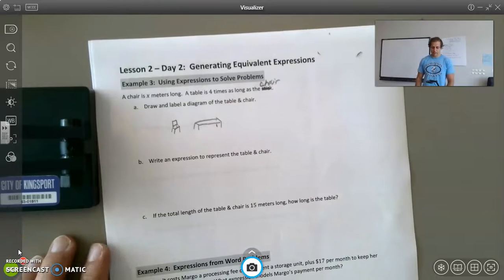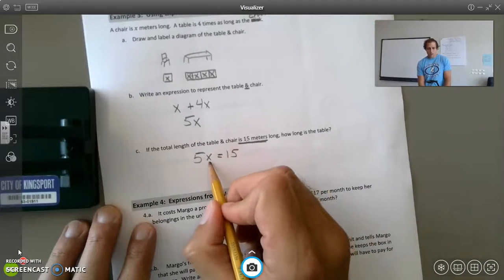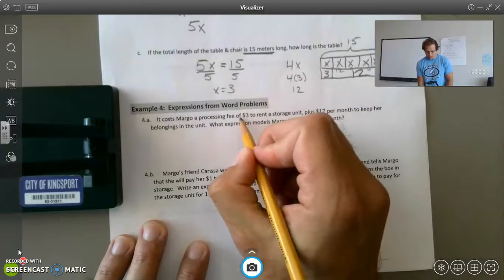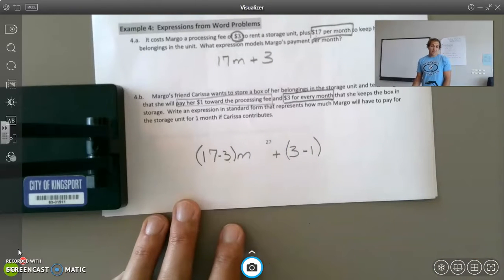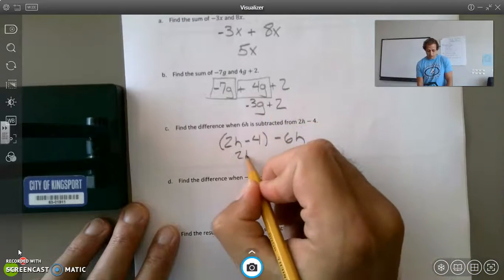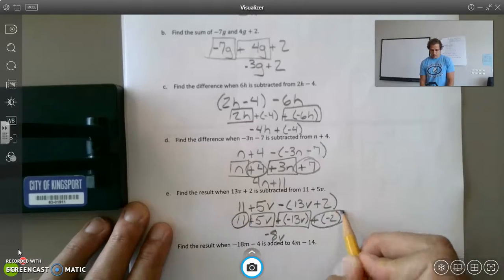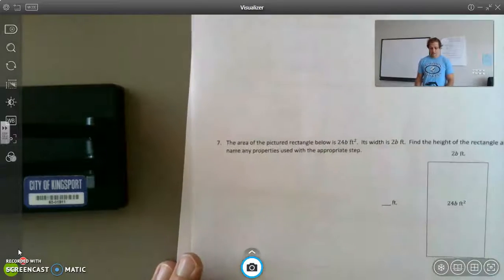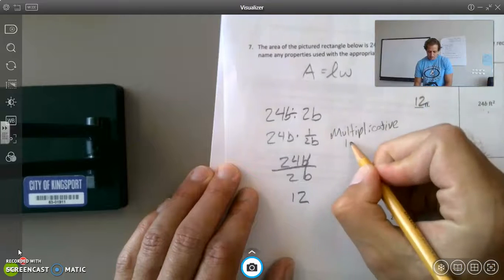Module 3 Lesson 2 Day 2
Using expressions to answer real world problems.